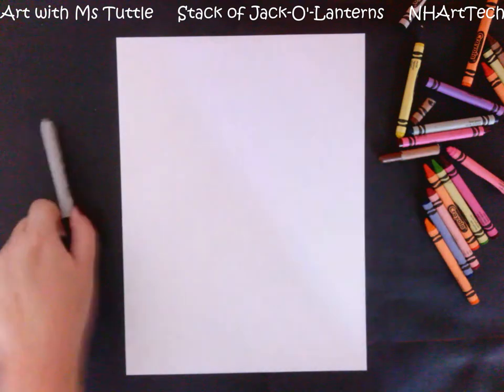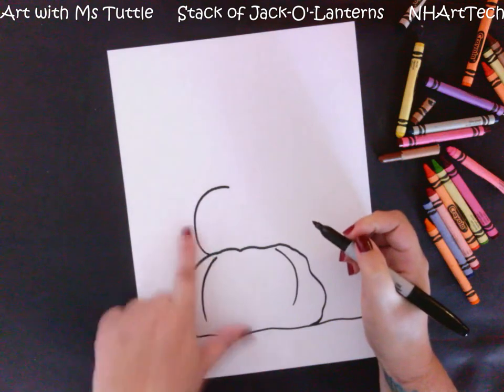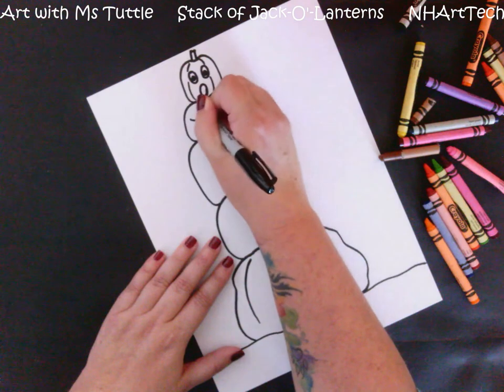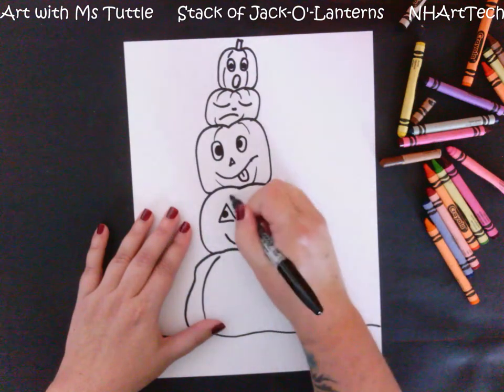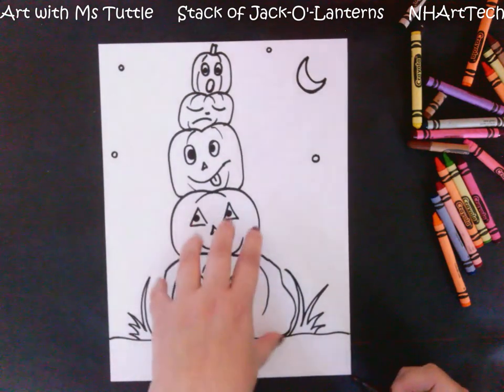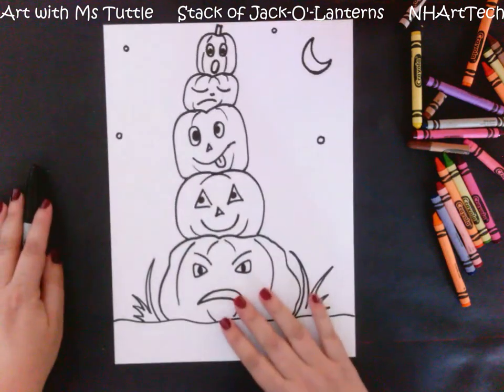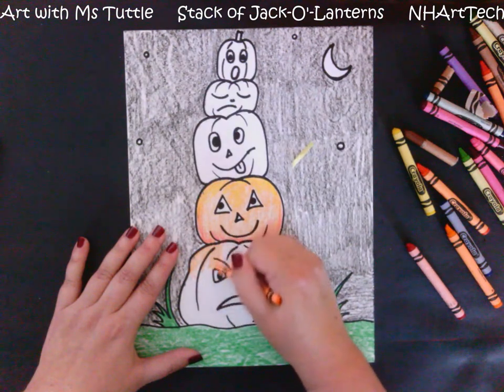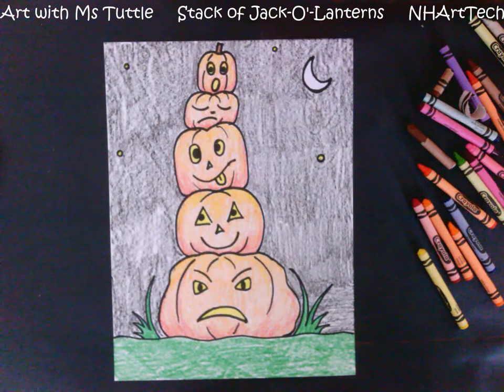Stack of Jack O' Lanterns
Follow along to create a stack of pumpkins... then turn them into Jack-O'-Lanterns with different emotions! Add some shading and value for a more three-dimensional look!

Click on the link for a Google slide that makes this video easy to share in Google Classroom, including "I Can... " statements linked to the National Core Arts Standards